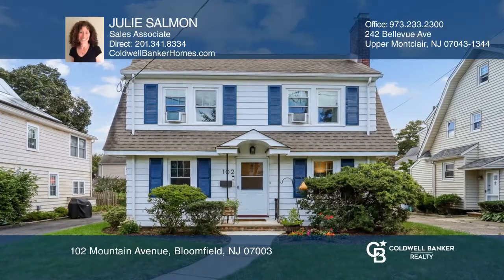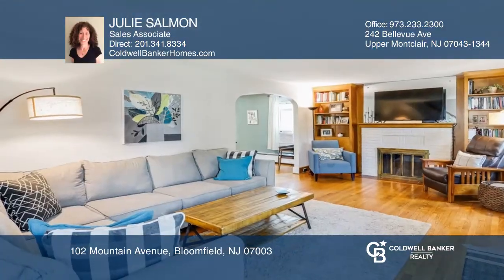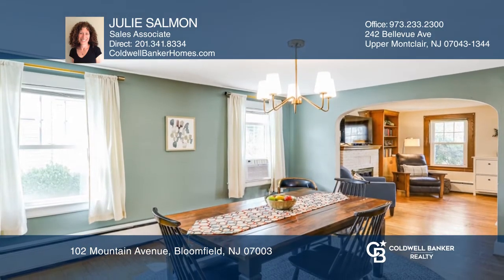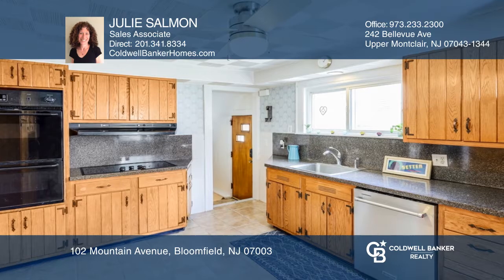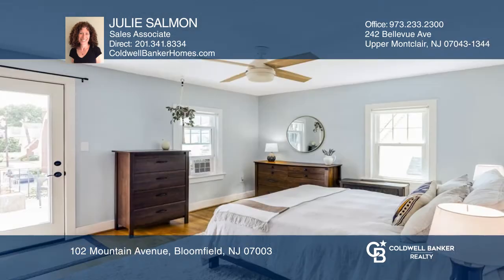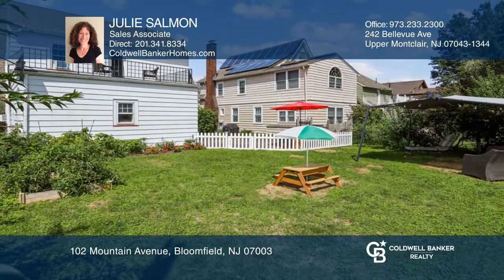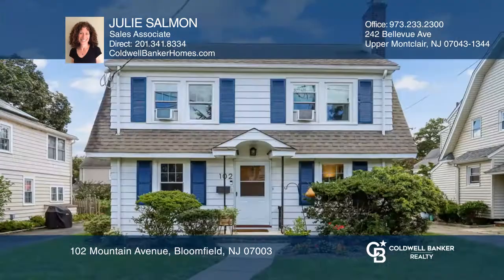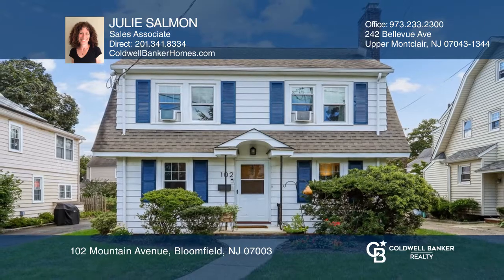102 Mountain Avenue Bloomfield, NJ | ColdwellBankerHomes.com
102 Mountain Avenue, Bloomfield, NJ

This delightful 1931 three bedroom Colonial is in the BEST location in Bloomfield, with Brookdale Park just steps away!  The living room with wood burning fireplace and built-ins leads to the spacious formal dining room.  An eat-in kitchen, with stainless steel refrigerator and dishwasher, electric co